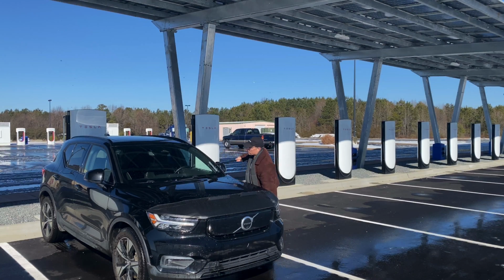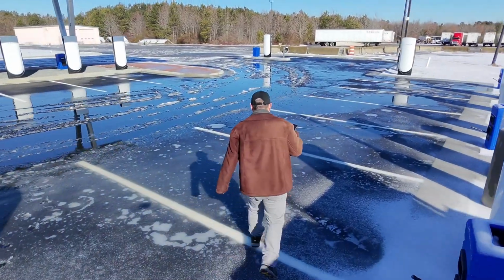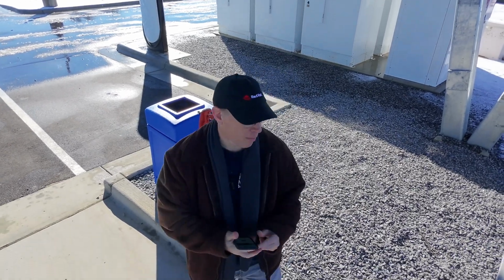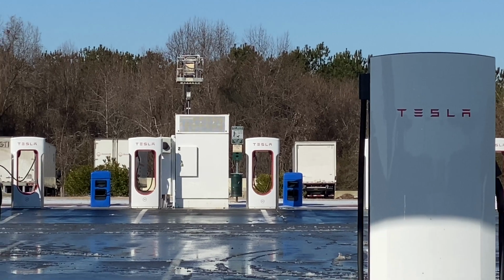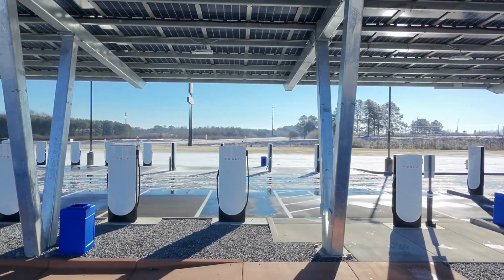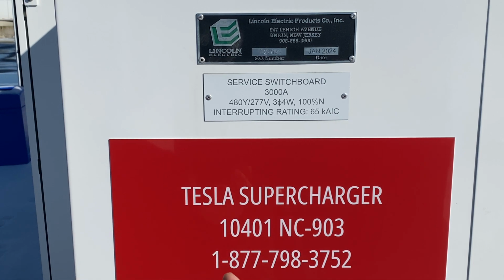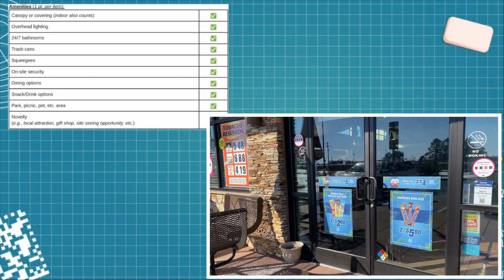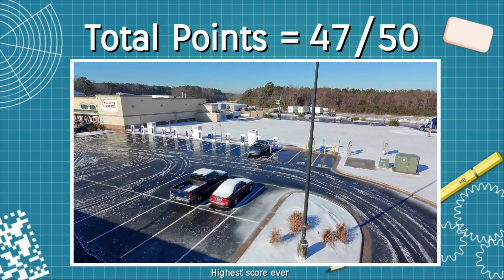EV Charging Site Review: Tesla Supercharger - Halifax, NC (off I-95)